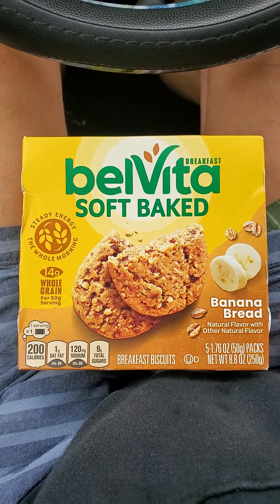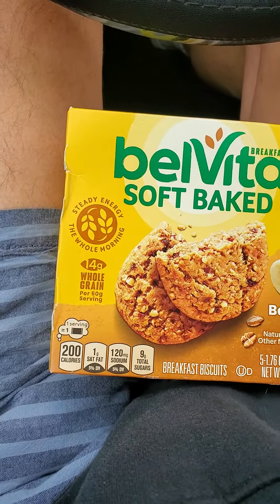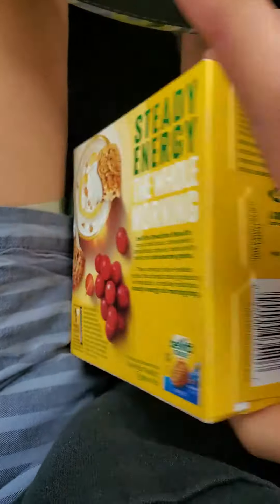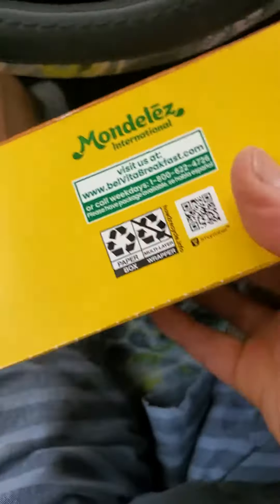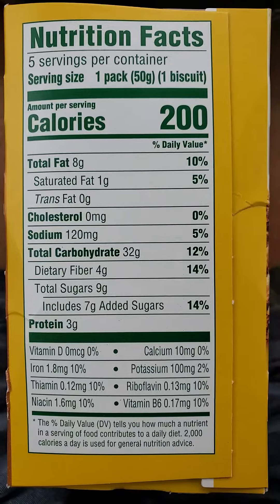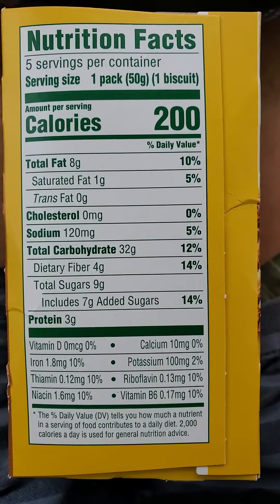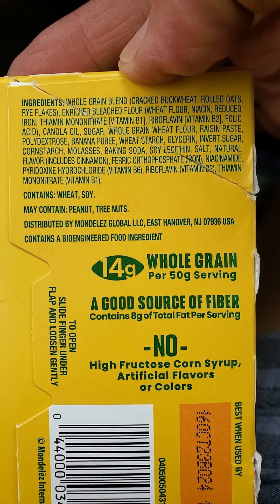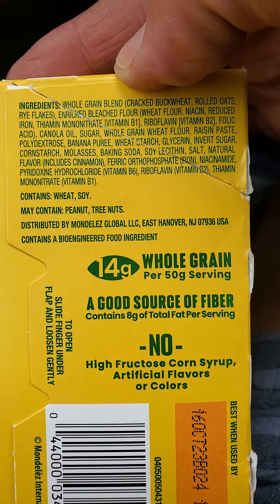Belvita Breakfast Soft Baked Banana Bread Breakfast Biscuits Review